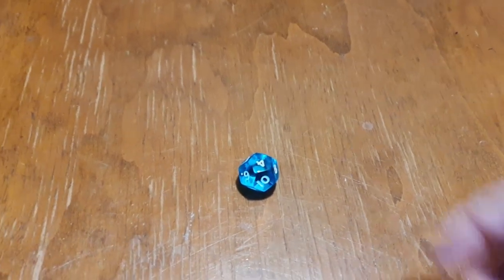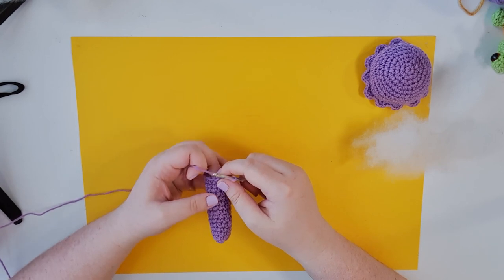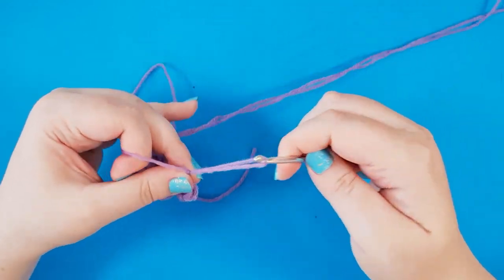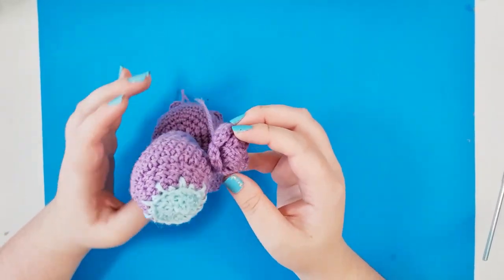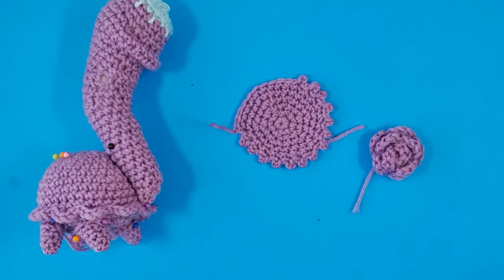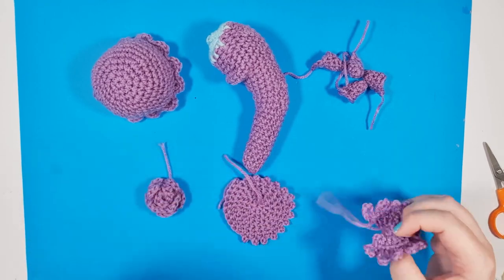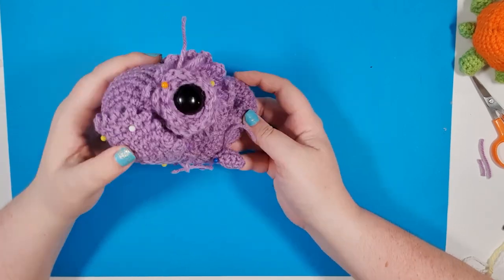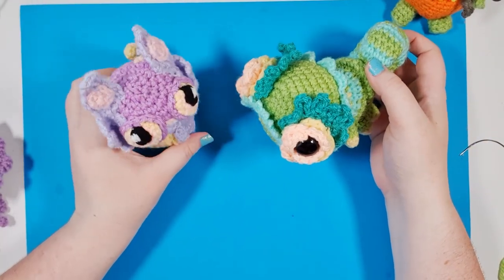Crochet Puzzles (Franken-pattern 2!)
Hello, it's Thursday!
It's time for another crafternoon with Leigh from @SkeinSpider !
We are making frankenpatterns again, and this time we have included the patterns for the pieces so you can play along if you like :)

Or just generally check out the Skein Spider channel, you won't be disappointed!

Stitches:
slst  slipstitch
sc  single crochet
inc  increase
3sc in 1 3sc into the same stitch
4sc in 1 4sc into the same stitch
dec  decrease
BLO  backloops only
TW: Turn Work
(rs): Right Side
(ws): Wrong Side
F.L.O: Front Loop Only
sp: Spike Stitch
CC: Change Color
dc: double crochet
ISS: In Same Stitch

ISRC: USUAN2200005
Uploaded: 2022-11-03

ISRC: USUAN1900001
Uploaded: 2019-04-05